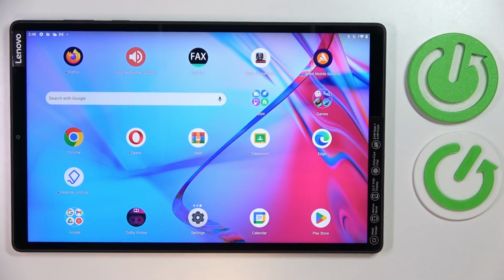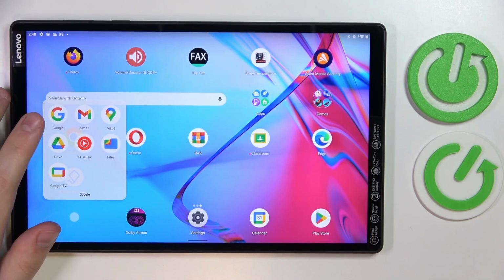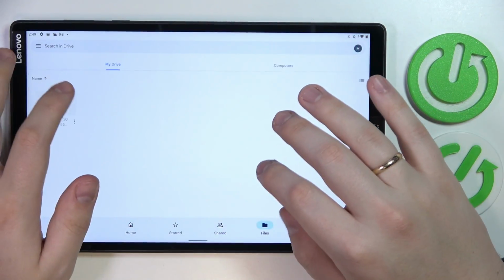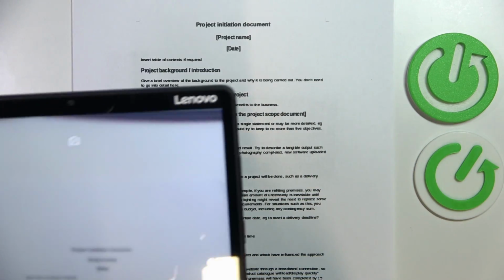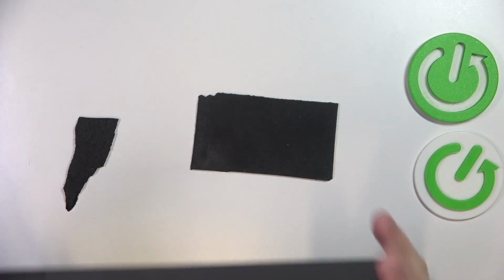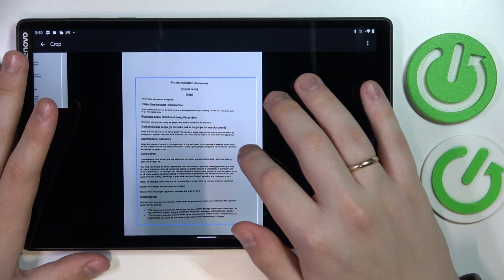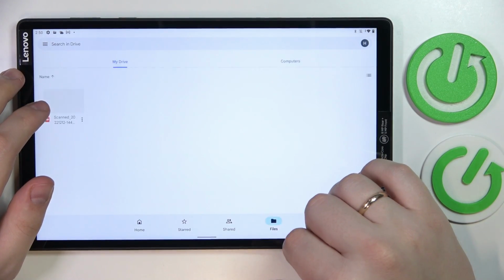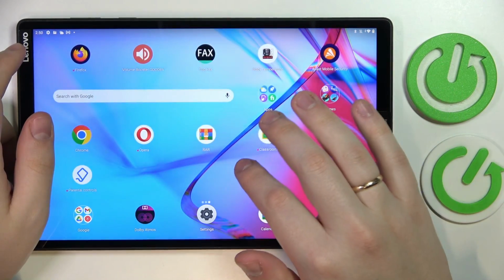Lenovo Tab M10+ How To Scan Document And Create PDF Files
To scan a document and create a PDF on a Lenovo Tab M10+, you can follow these steps:

Open the Camera app on your Lenovo Tab M10+.
Position the document you want to scan on a flat surface.
Hold your tablet steady and align the camera with the document.
Tap the camera icon to take a picture of the document.
If the document is not straight, use the grid lines and auto-focus box to adjust the alignment and focus.
Once you have a clear picture of the document, tap the save icon to save the image.
Open the Google Drive app on your Lenovo Tab M10+.
Tap the "+" icon in the bottom right corner and select "Scan."
Select the image of the document that you just saved.
The app will automatically detect the edges of the document and crop the image to fit. You can adjust the crop if necessary.
Tap the checkmark icon to save the scanned document as a PDF.
Name the PDF file and choose a location to save it.
Alternatively, you can use a third-party scanning app from the Google Play Store, such as CamScanner or Adobe Scan, which also allow you to scan documents and save them as PDFs.

How to scan documents on LENOVO TAB M10+ ?
Is there a way to scan a4 paper on LENOVO TAB M10+ ?
How to make pdf files on LENOVO TAB M10+ ?
Scanning document in to pdf files on LENOVO TAB M10+ ?